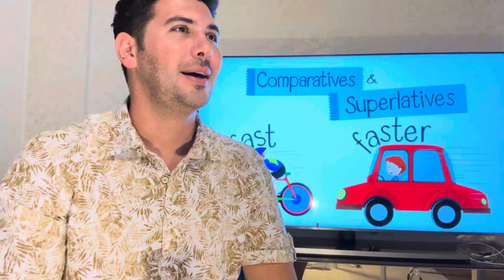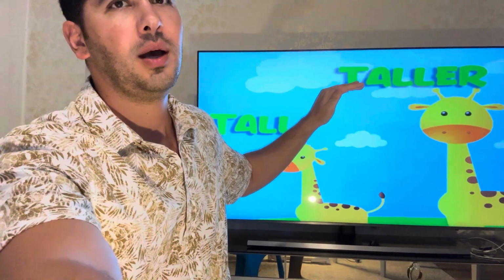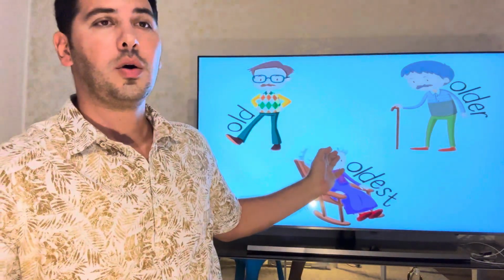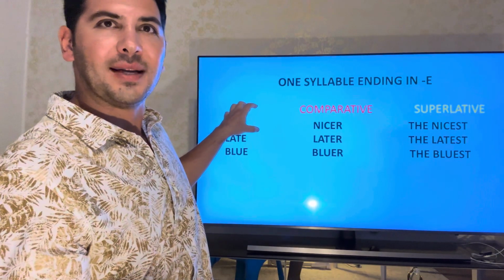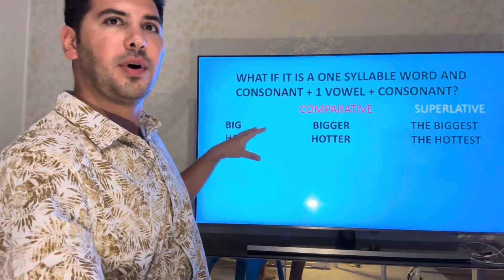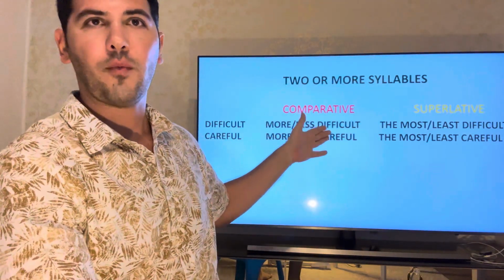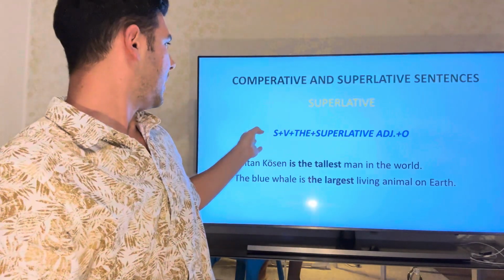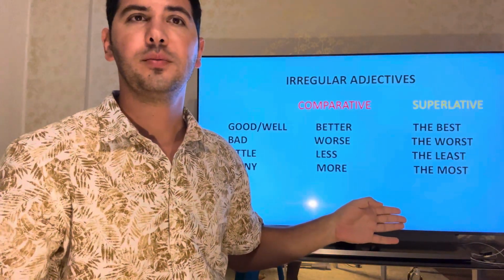Micro Grammar Lesson ASU Capstone Project 2